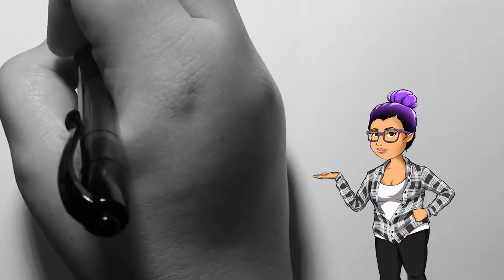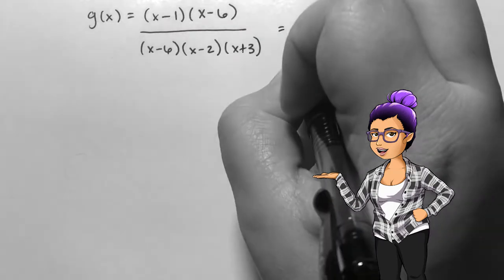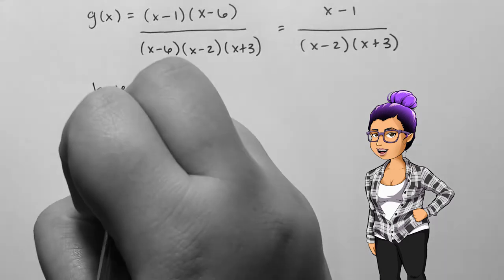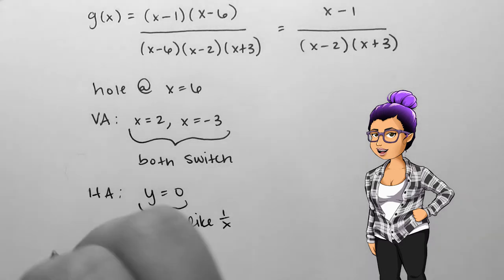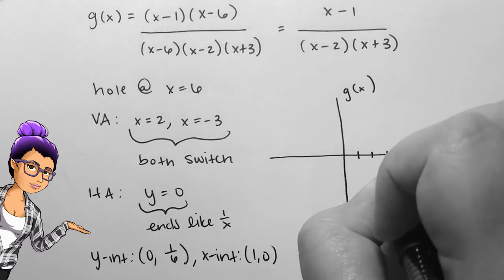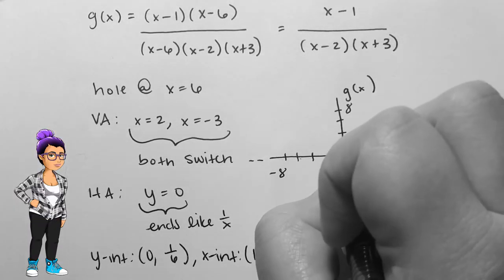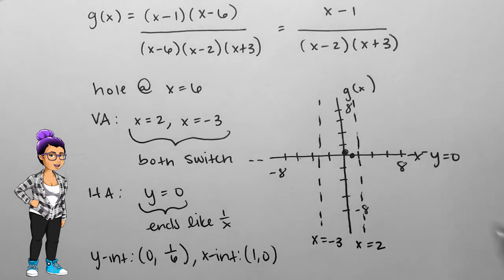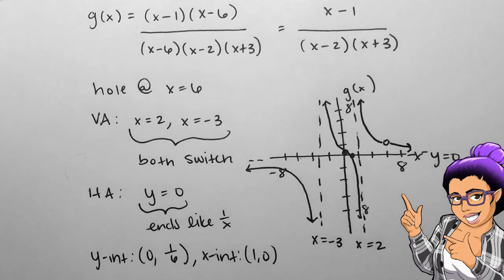Graphing a Rational Function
College Algebra
2.5.6 - Graphing a Rational Function